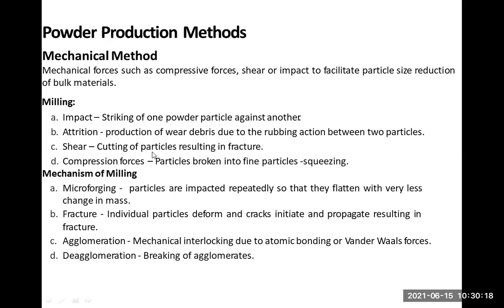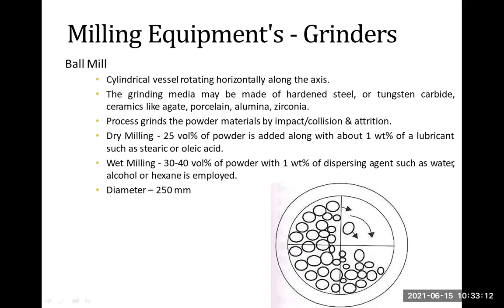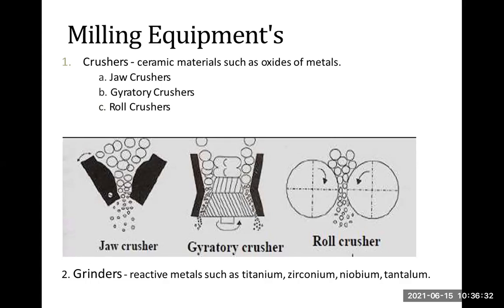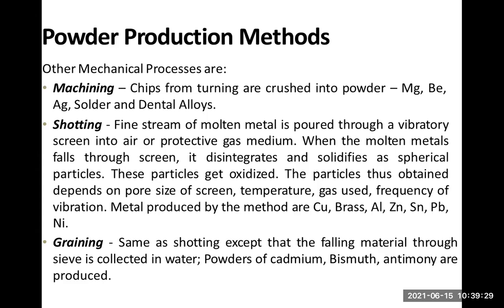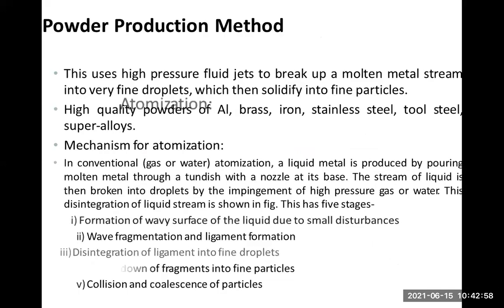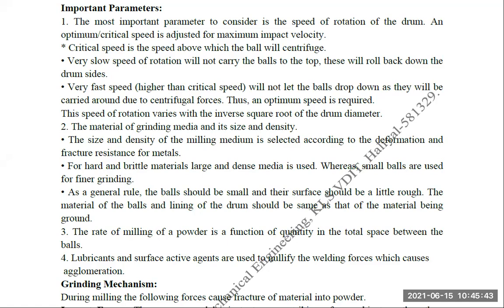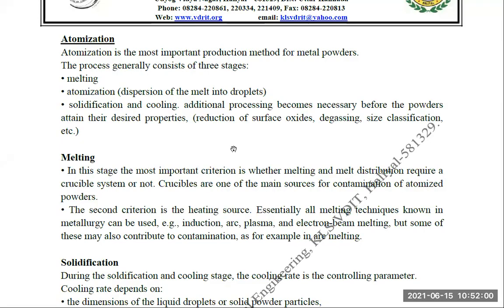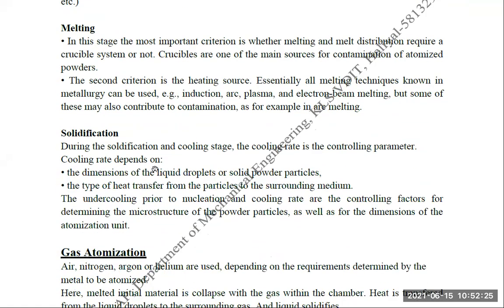Additive Manufacturing - 8th B 15/06/2021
Powder Making Process - 1